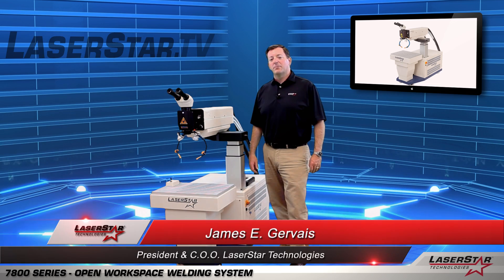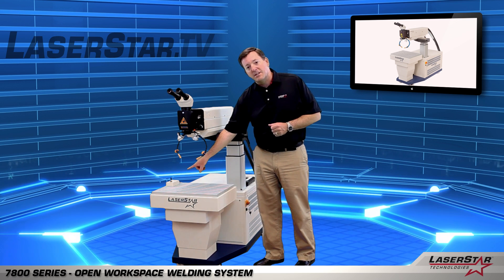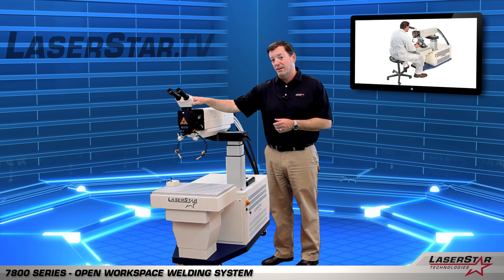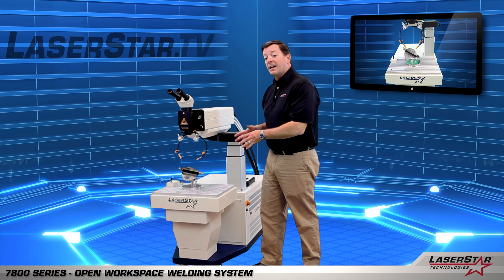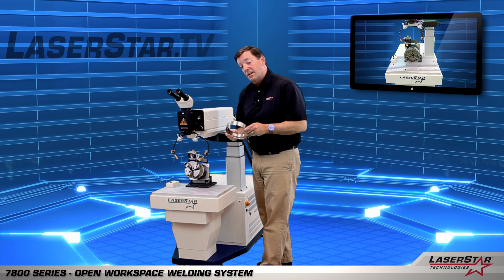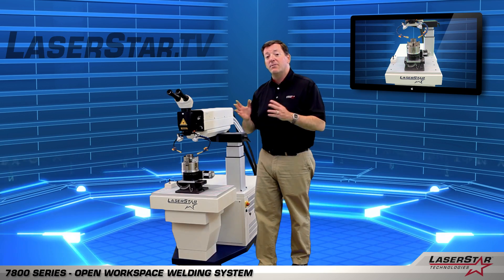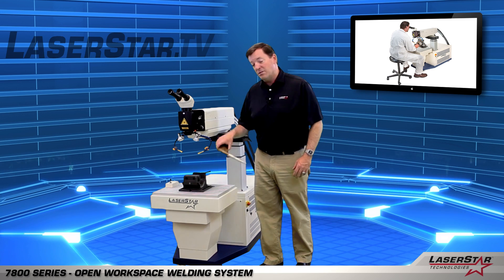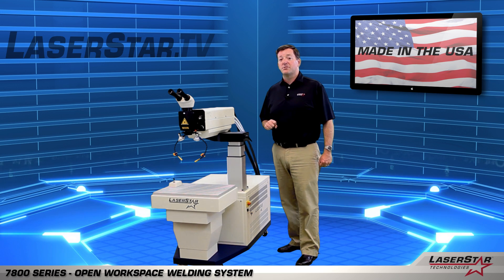Mold Repair Laser Welding Workstation - 7800 Series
In this laser welding video brought to you we demonstrate the New 7800 Series Open Workspace Laser Welding Workstation currently available at LaserStar Technologies.

Another Excellent Mold Repair Machine is the LaserStar 7X00 Series Workstation